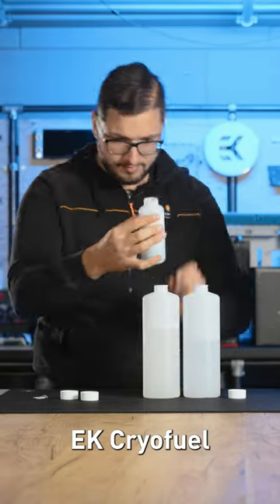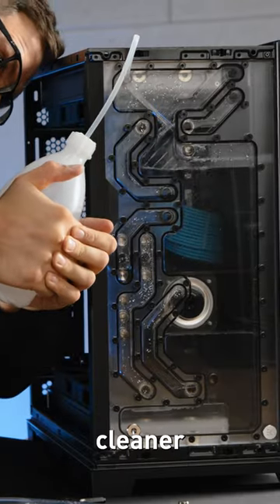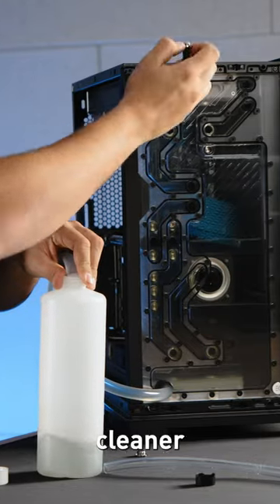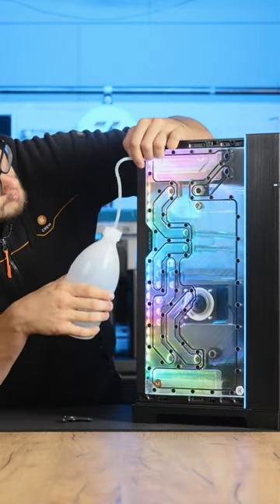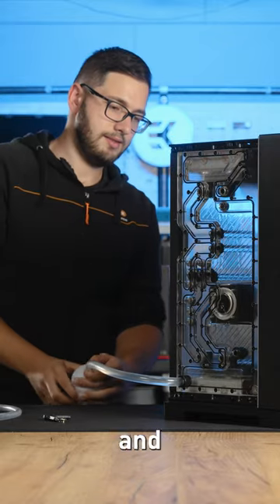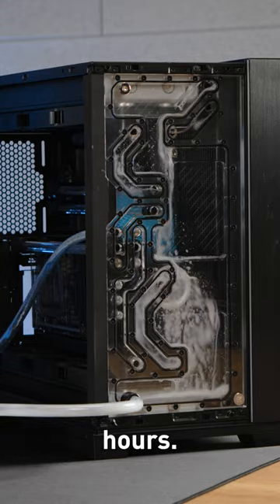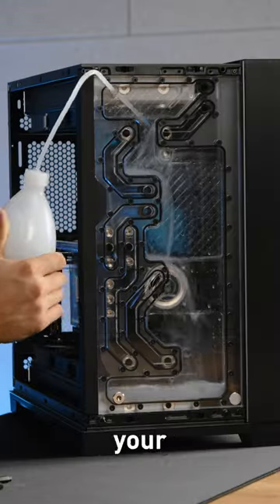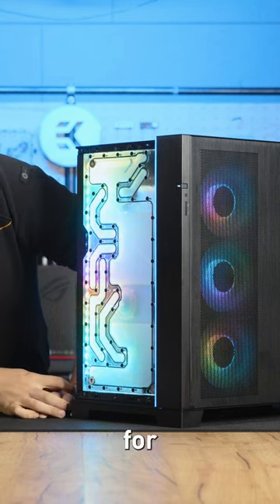Mastering Water-Cooled PC Maintenance: A Comprehensive Tutorial by Matic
🤔 Wondering how to maintain your water-cooled PC properly? 💧 Look no further! In this quick tutorial, Matic will show you everything you need to know about loop maintenance and the safest way to change the coolant in your liquid-cooled PC. ✨